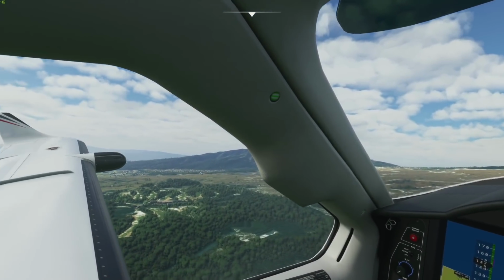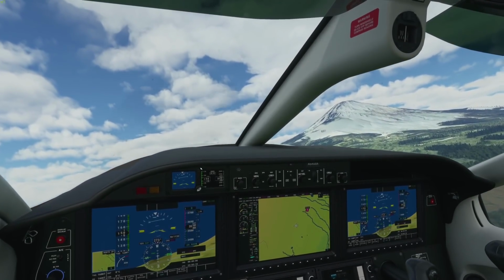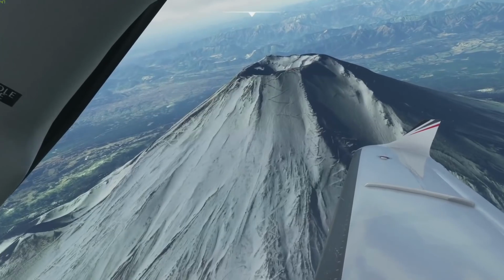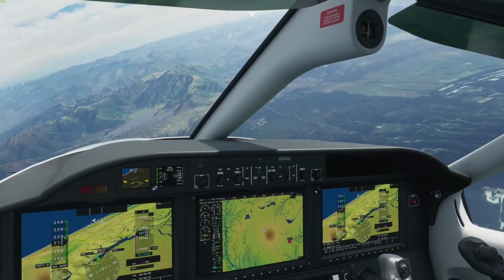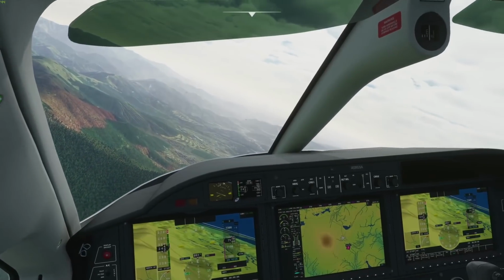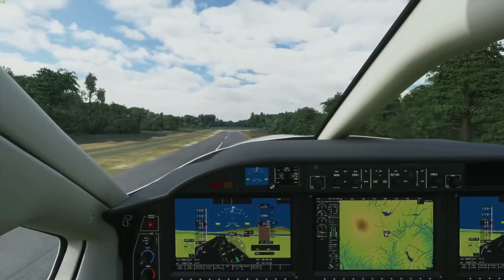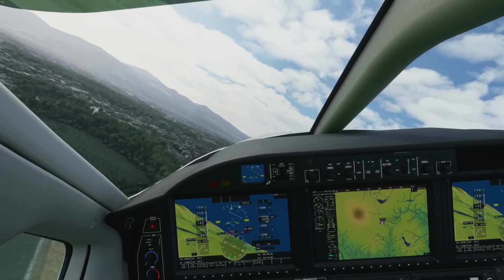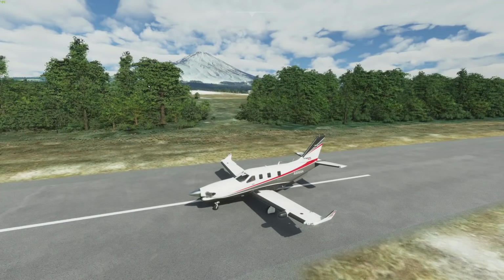✈ Flying Around an Active Volcano! ✈ | Microsoft Flight Simulator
F's in the comment section for the trees on short final...